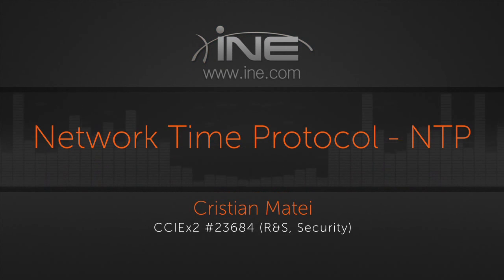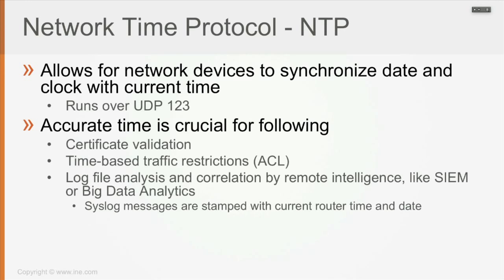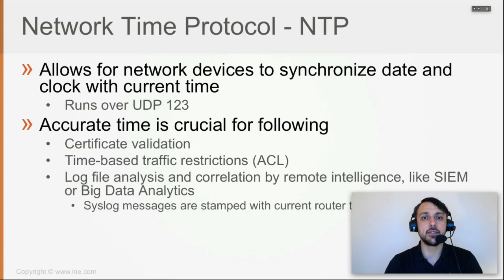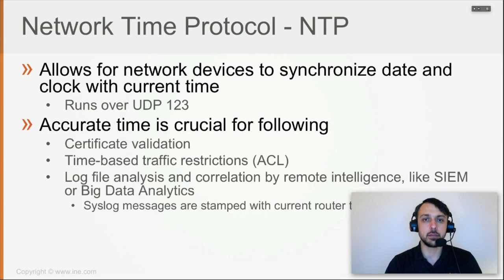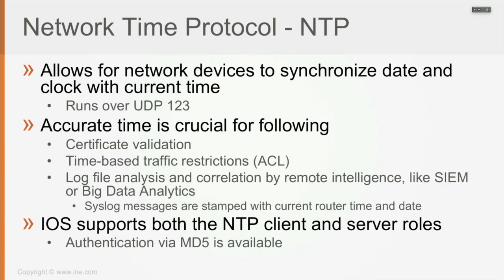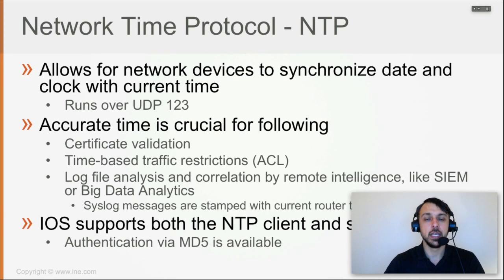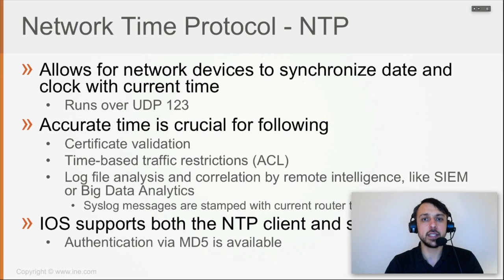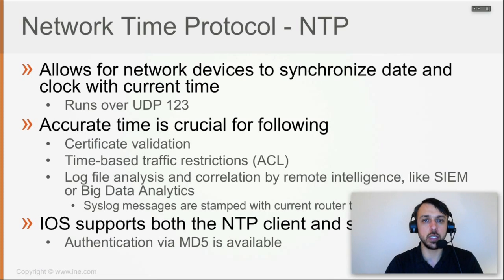68 Network Time Protocol NTP